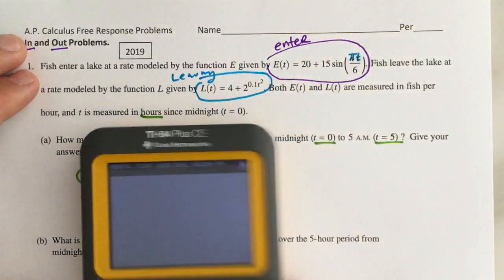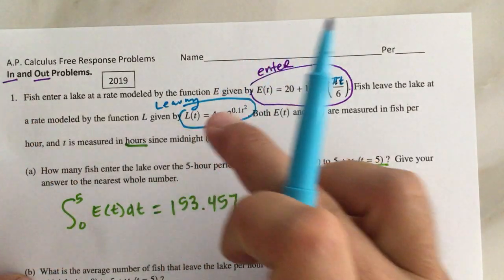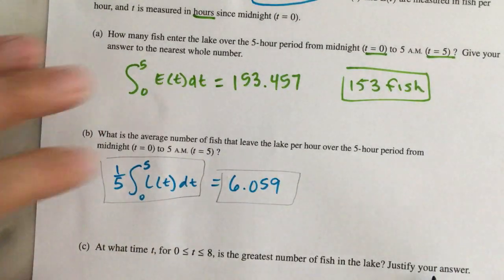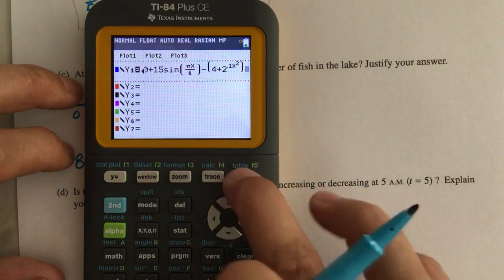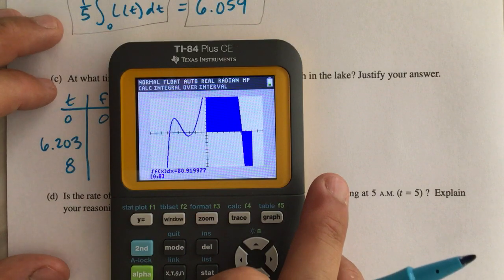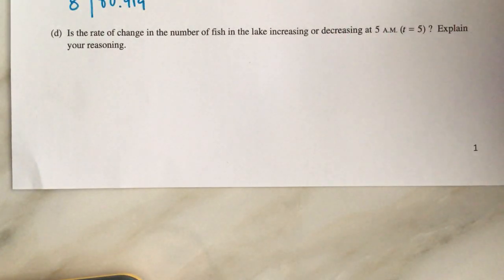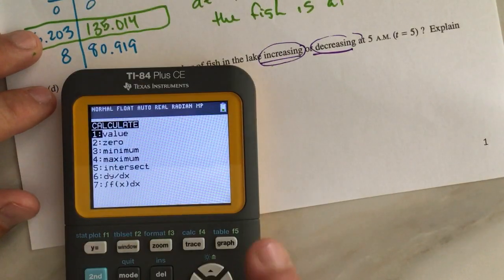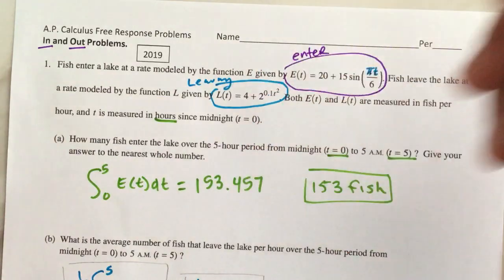AP Calc FRQ 2019 #1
In and Out 2019 #1 pg 1